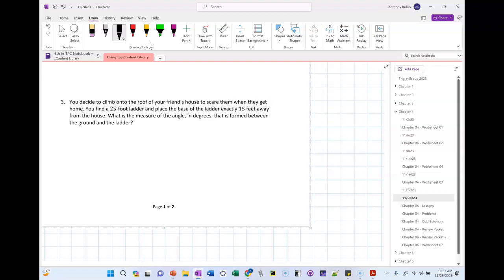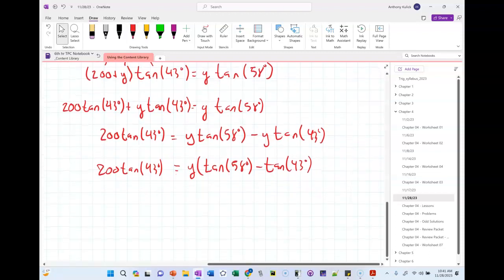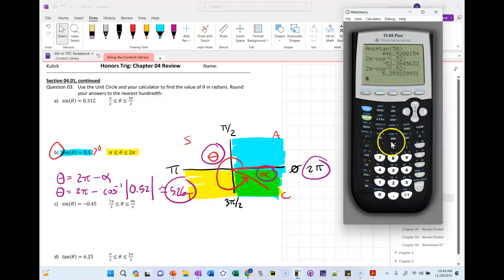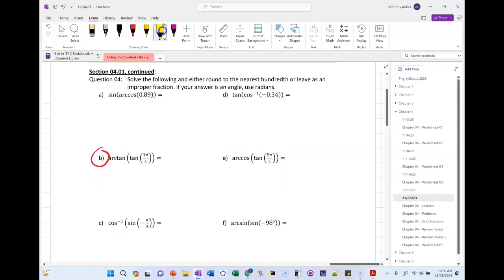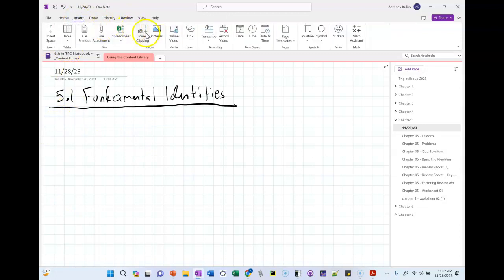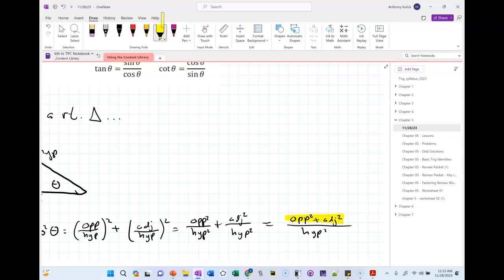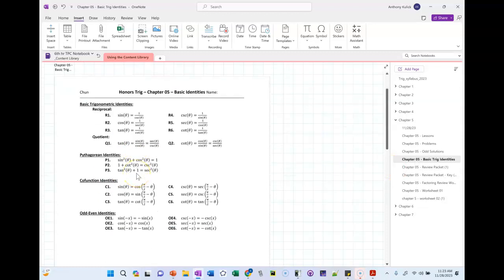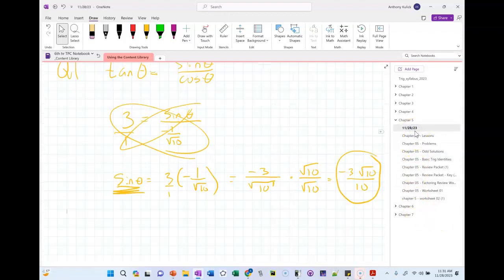11/28/23 TPC - 6th hour